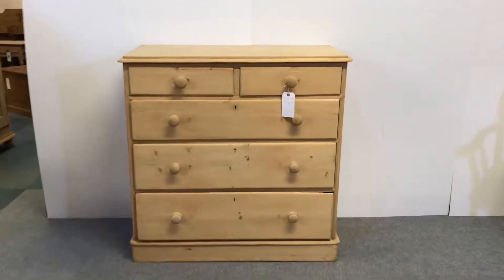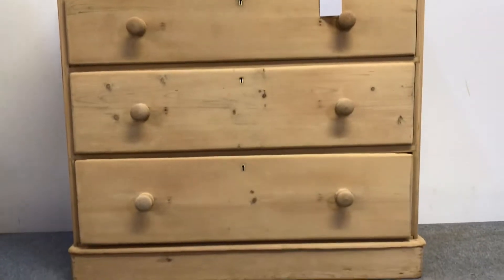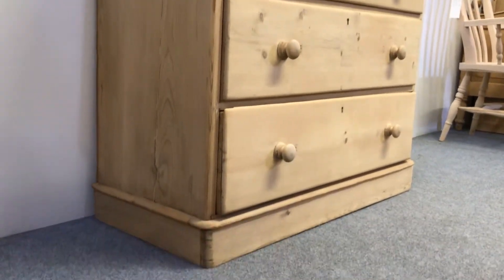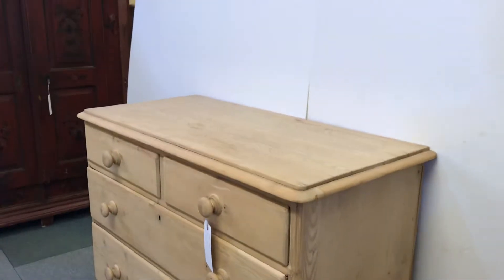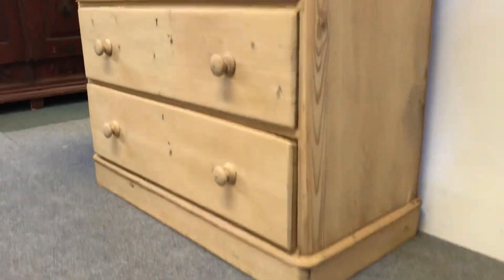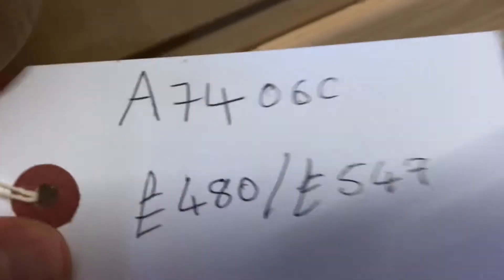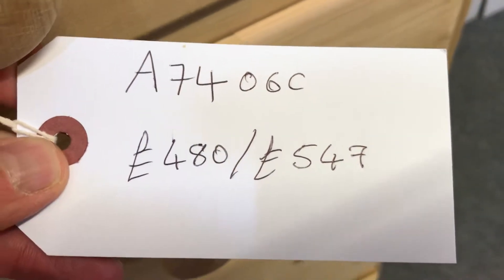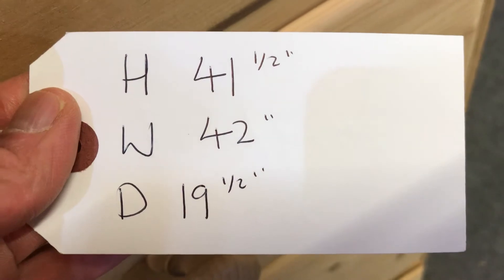Tall English Victorian Pine Chest of Drawers - Pinefinders Old Pine Furniture Warehouse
This chest of drawers has now been sold. All of the Victorian pine chests of drawers we currently have for sale can be seen on our website here:

A tall old English pine chest of drawers dating from the mid Victorian era c.1850. It is in excellent condition, having recently been stripped of its original paint exposing a very clean and tidy bare wood. It is now ready for waxing or painting.

There are two small drawers over three large drawers, each with the original wooden knobs. All the drawers are running smoothly.
The chest is sat on a plinth rather than feet.